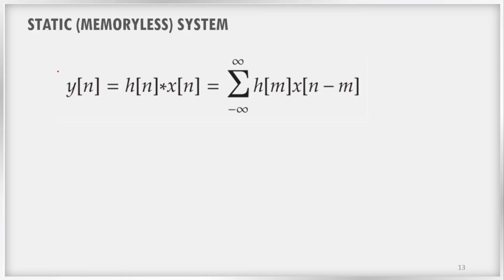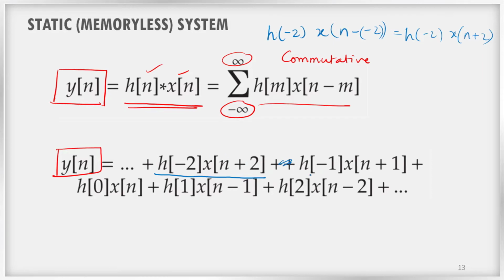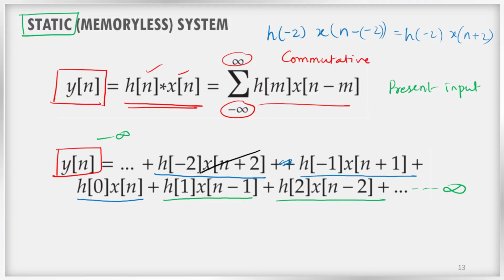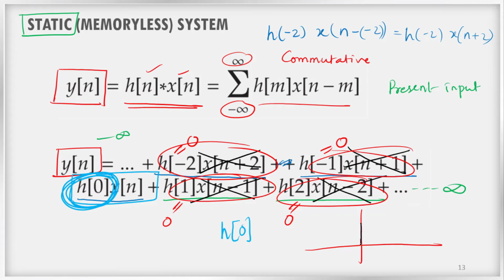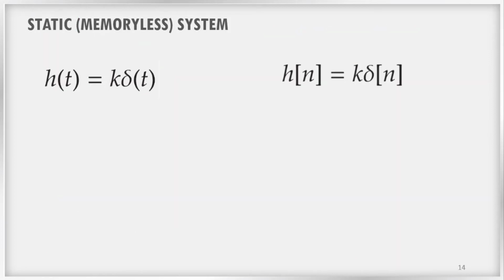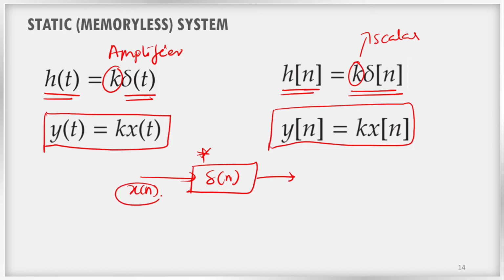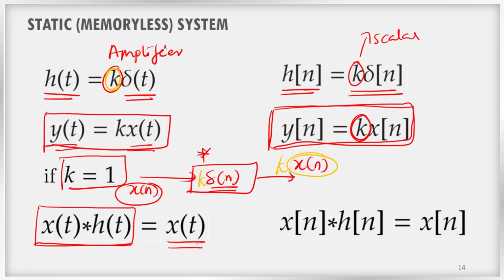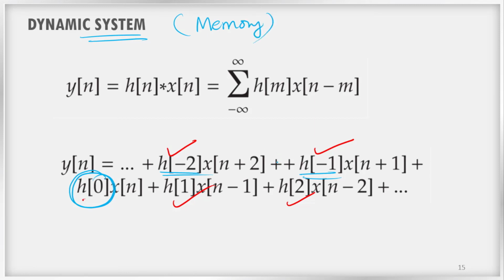Static and Dynamic LTI System